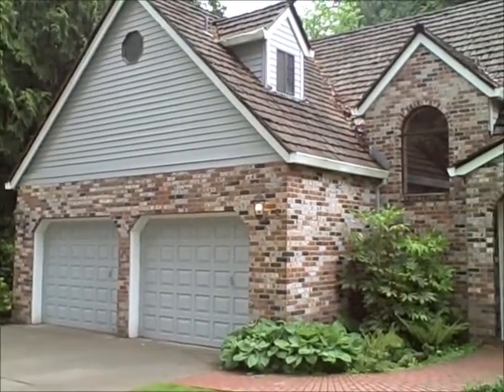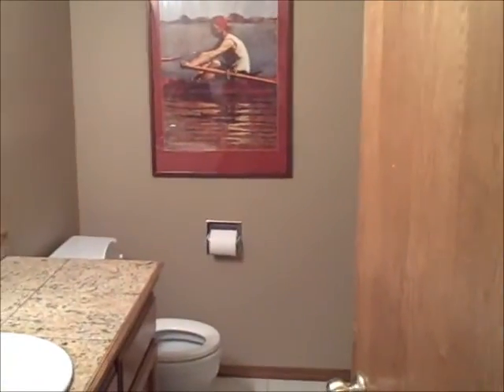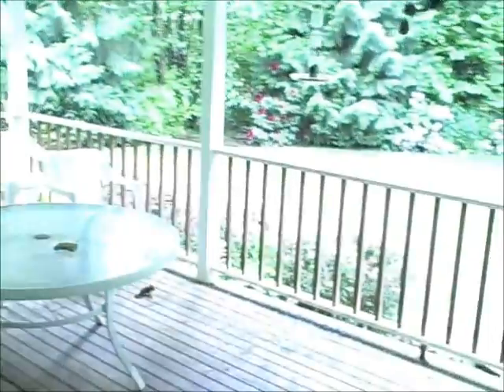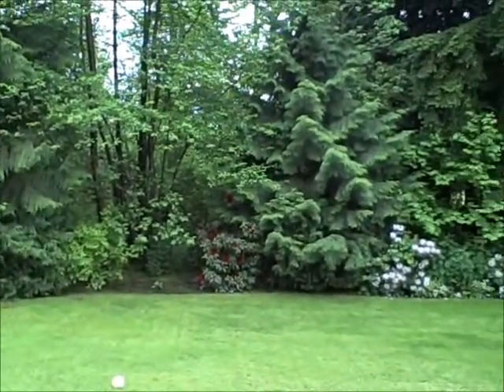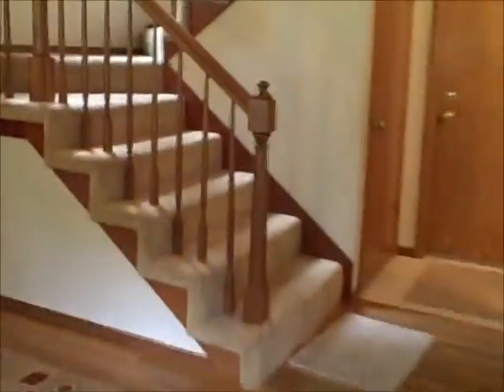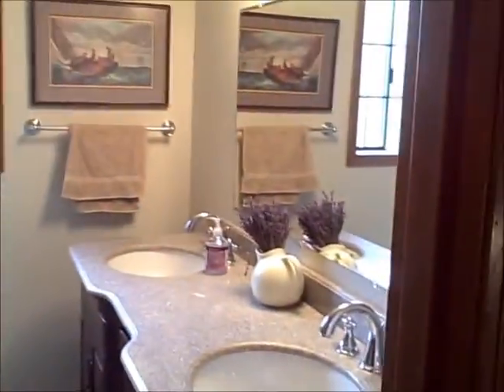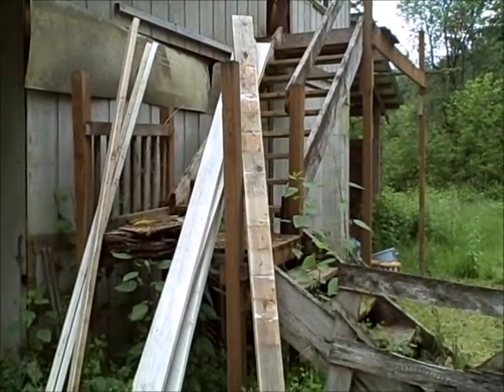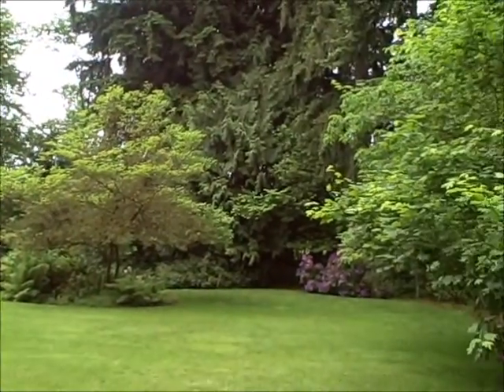Wilsonville OR Country Property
To find out more information about this or other Wilsonville Country Property CALL or find country homes and property in Wilsonville OR here